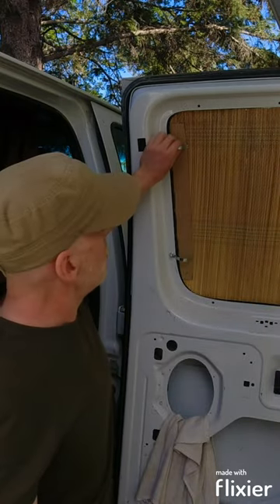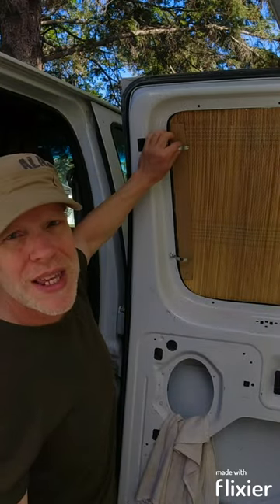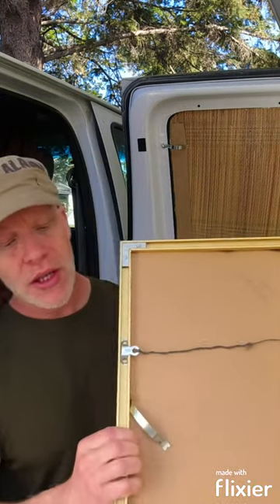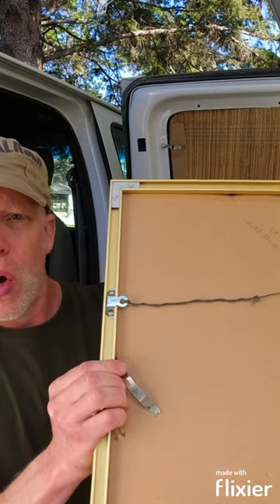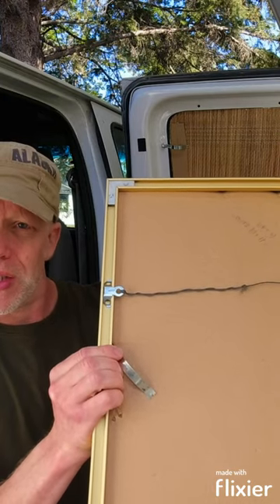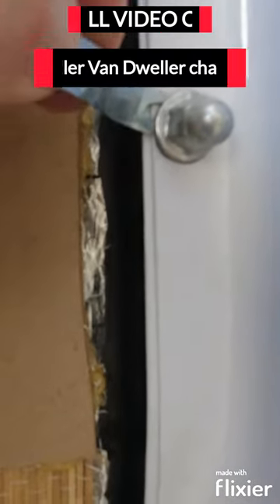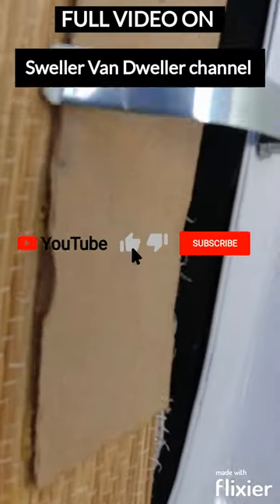WEIRD FASTENER to hold WINDOW SHADES up!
Escape Van RV heat and maintain privacy and security - window coverings for your Van or RV will definitely fight off the heat to keep the inside space much cooler, especially if made of silver reflective material. Many people have problems keeping them up in place, though - they keep falling down. This video explains how to make your own reflective silver window coverings that will NOT fall down by using the heck of a common object you likely can find in any home or a nearby store for pennies.

⚙️ MY GEAR ⚙️
Camera Brand
Drone Brand
Food Cooling Brand
Storage Tub Brand
Water Container Brand

⚡ Model